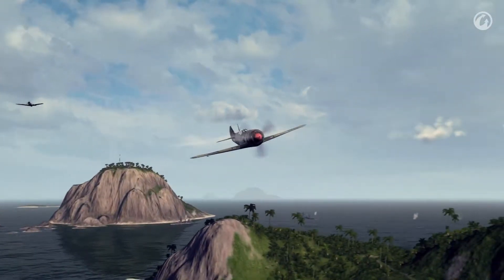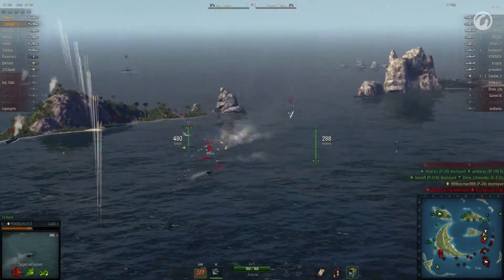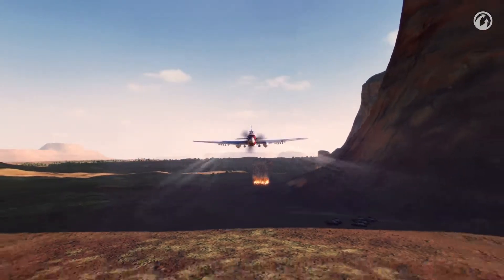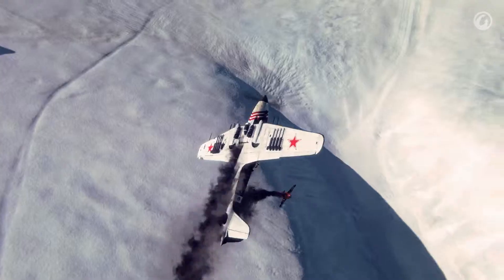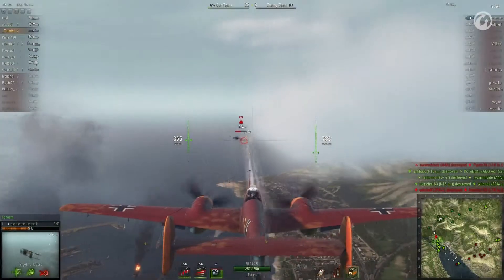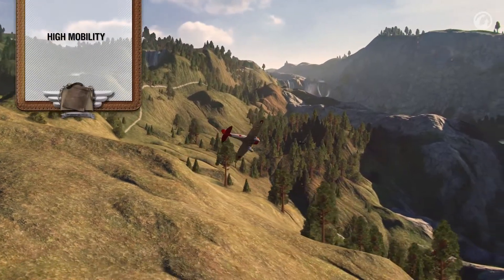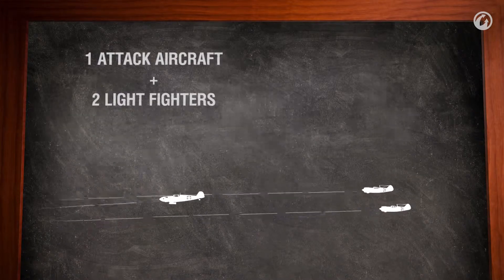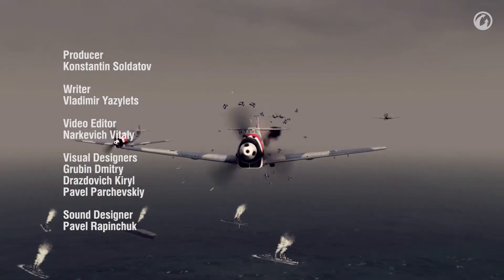World of Warplanes: Flight School Episode 2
Mały samouczek dla wszystkich chętnych i entuzjastów latania. Więcej informacji na temat gry World of Warplanes znajdziecie oczywiście na naszej stronie.